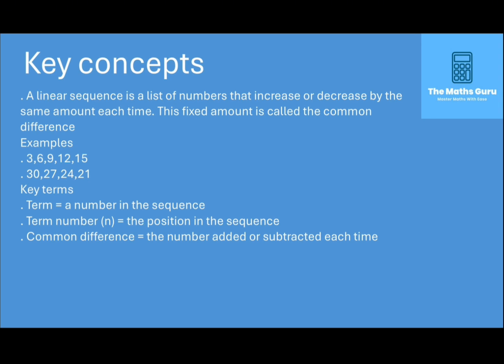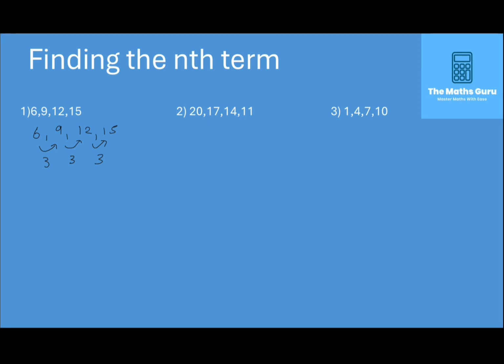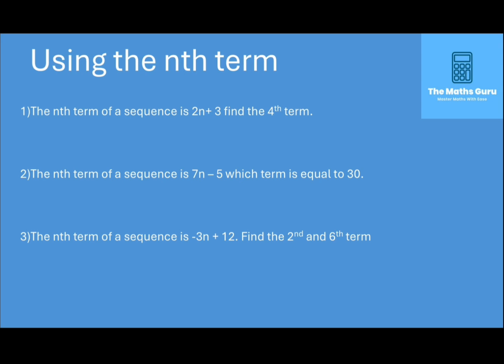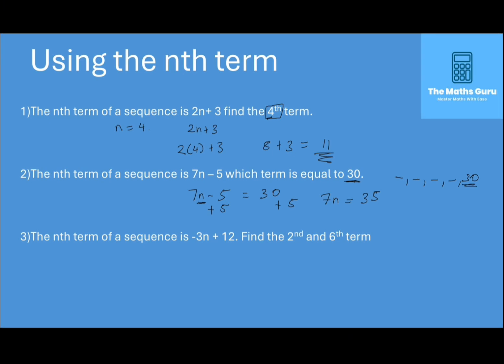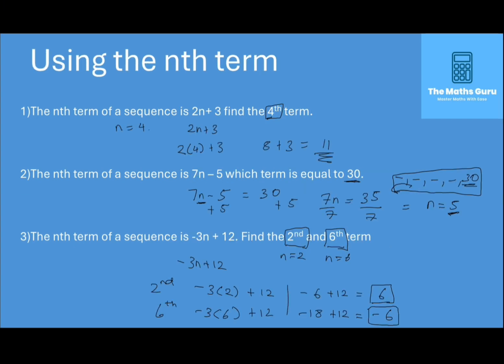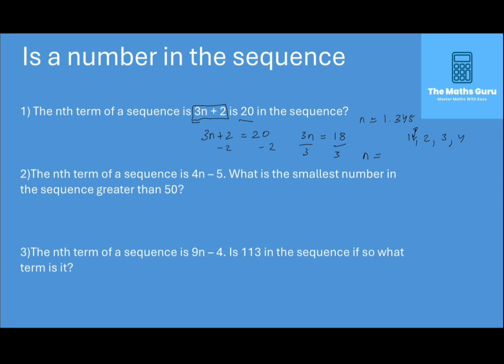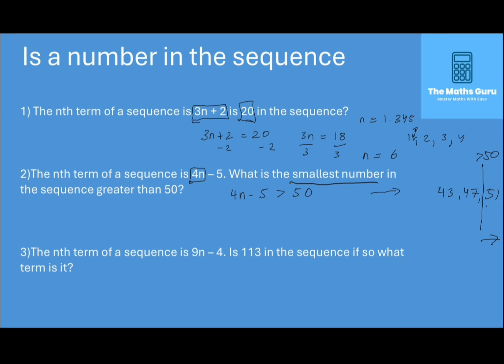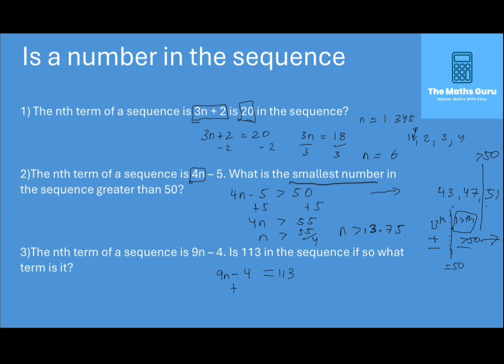GCSE Maths Series - Nth Term Revision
📘 GCSE Maths Revision: Nth Term Explained!
In this video, we break down the GCSE maths topic Nth Term — how to identify it, form it from a sequence, and use it to find terms and solve problems. Perfect for your exam revision or classroom catch-up!

✏️ Need 1-on-1 Maths Support?
I’m now offering personalised online tutoring for GCSE Maths students. Whether you’re aiming for a Grade 4 or pushing for a 9, I can help you boost your confidence and results.

📈 Interested in Finance and Markets?
Check out my blog, New World Finance, where I explore market trends, investing concepts, and tips for students interested in finance careers.